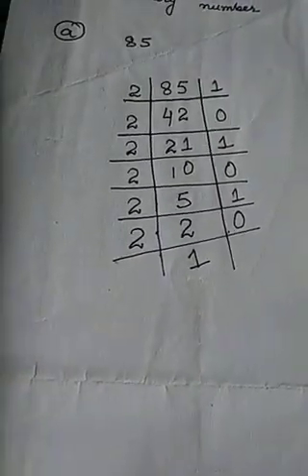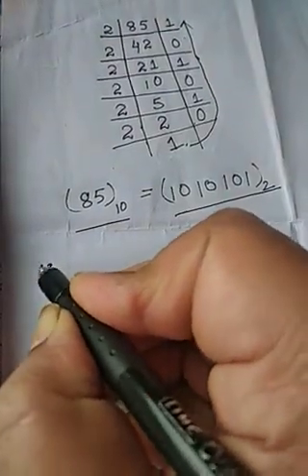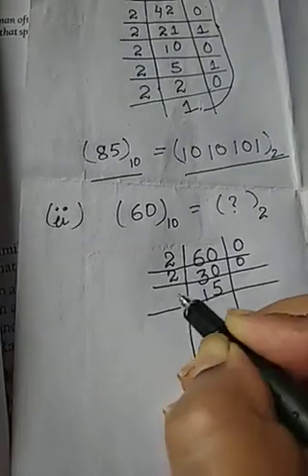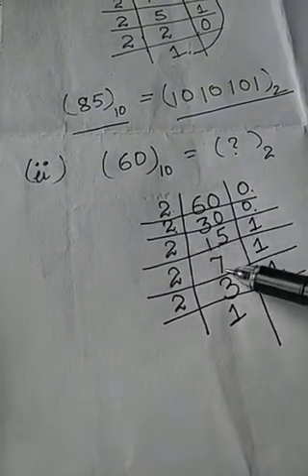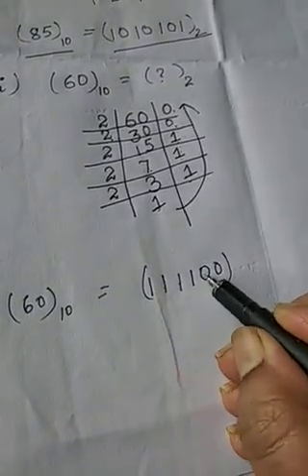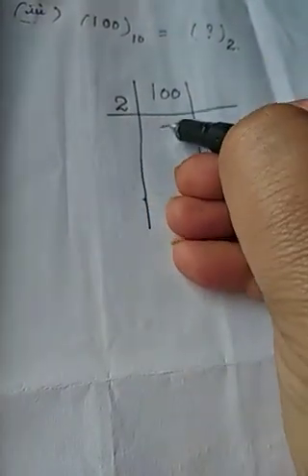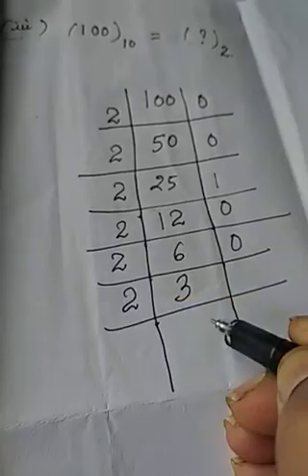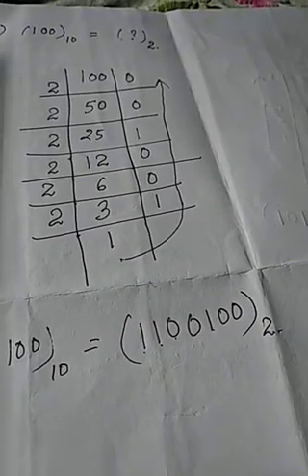Class vii/computer/conversion of decimal to binary numbers